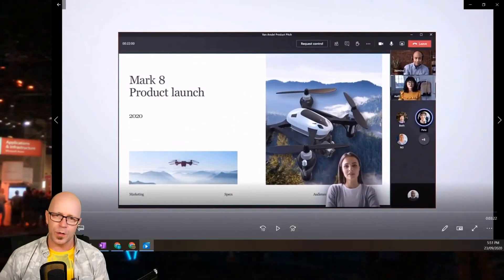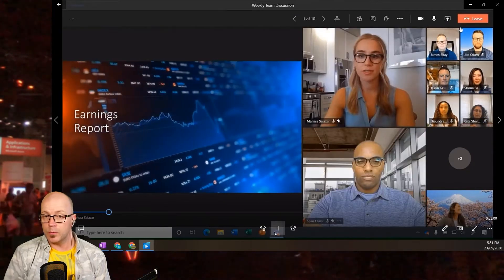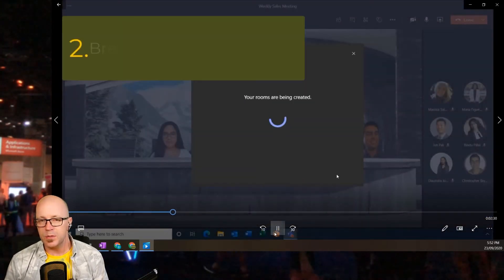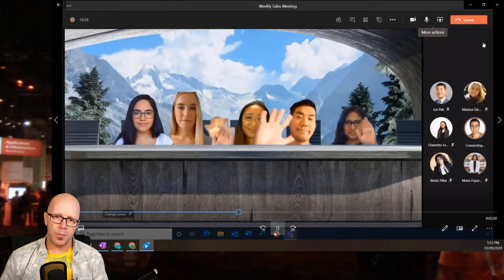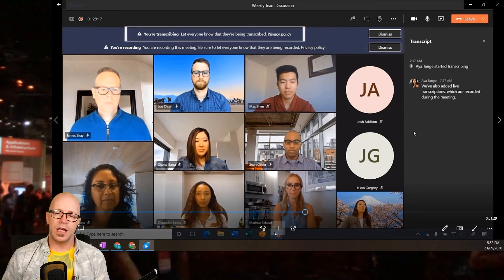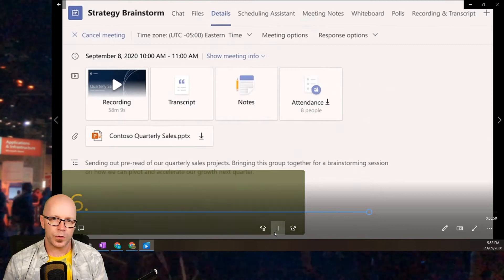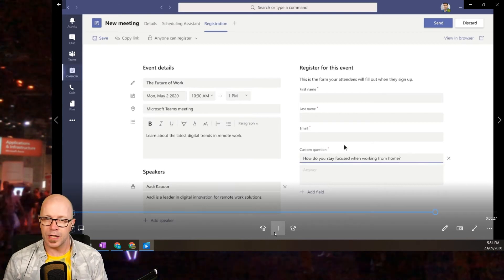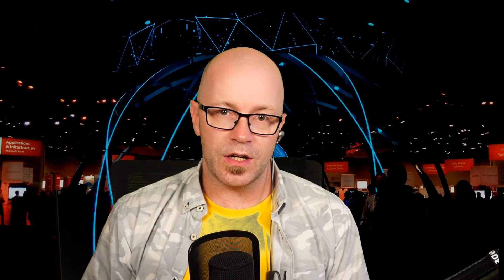Top 7 Microsoft Teams meeting announcements at MSIgnite 2020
We are now attending many more meetings online. A lot of development in Microsoft Teams has been focused on improving meetings.
Here are my picks for the top 7 announcements during Microsoft Ignite 2020.

0:00 Intro
0:25 1. New meeting layouts
1:06 Improvements to Together Mode
1:18 2. Breakout rooms
1:50 3. Room Devices
2:06 4. Transcription with speaker attribution
2:25 5. Meeting extensibility with apps
2:45 6. Meeting recap
2:59 7. Events and webinars

Sessions to watch for a deeper dive:

Best practices for delivering more efficient and impactful meetings with Microsoft Teams

Make your Teams meetings safe and inclusive with meeting and video conferencing controls